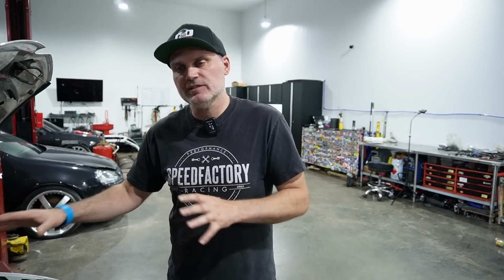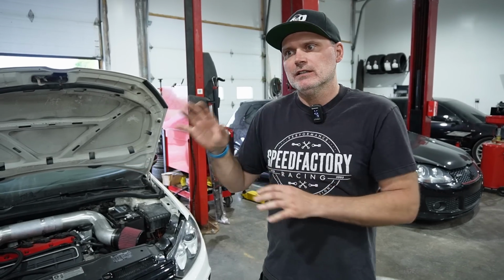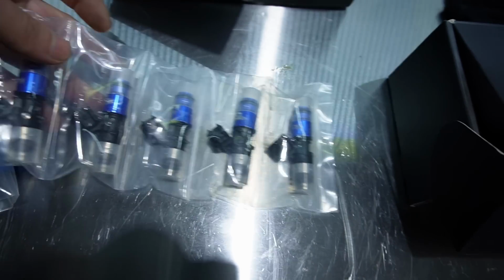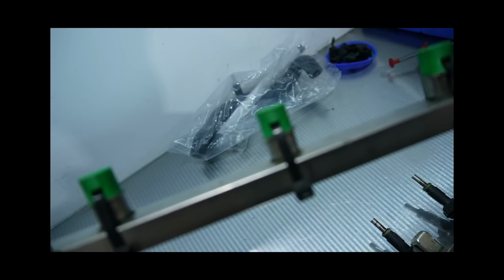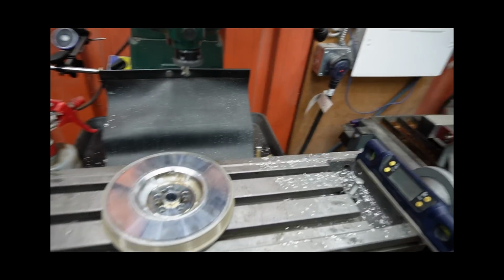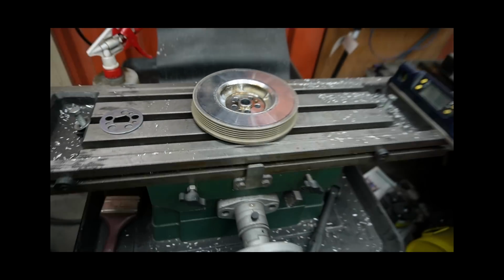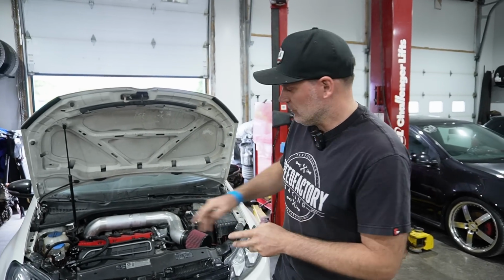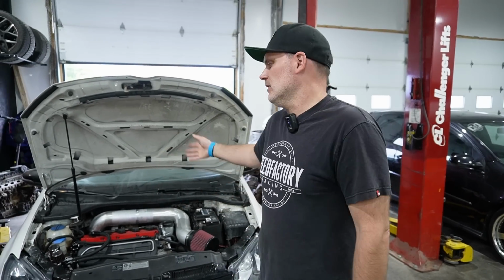07K Turbo Swap is alive.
Alfter many set backs the 07K big turbo engine build/swap is complete. This 2.5L 5cyl has not only been swapped into an AWD GTI (better than Golf R now) but it's running our turbo kit as well. After a couple test drives on the dyno it goes.

Orange Nitrile Gloves
Bolt Extractor Set, Easy-Out Screw Extraction
Inspection Camera 7” 1080p
3M Safety Glasses
Grinding discs
Lincoln Welding Gloves
TITAN 16138 9-Piece Low Profile Impact Triple Square Bit Socket Set
Digital Timing Light
Swivel Magnetic Spark Plug Socket
GEARWRENCH 20 Pc. Screwdriver Set

Camera Gear
Sony Alpha ZV-E10
Rode Compact On-Camera Microphone
67'' Phone Tripod Stand & Selfie
Audio Video Capture Cards Cam Link Card HDMI
Dummy Battery DC Coupler Kit for Sony Alpha A5000 A5100 A6000 A6100 A6300 A6400 A6500
20FT USB-C to USB-C Cable
25ft HDMI to Micro HDMI
Camera Tripod, Mini Flexible Tripod Stand

Milling
Carbide End Mill 2 Flute Square End Standard 1/4" Diameter x 3/4"
Accusize Industrial Tools 1/8'' Thickness 10 Pairs Precision Parallel Sets
Precision 123 Blocks, Two Pack
Deep Black Apron
Accusize Industrial Tools 2-1/2'' Cutting Diameter R8 Shank Indexable End Mill
Lathe Turning Tools, Boring Bar Turning Tool Holder with 10pcs CCMT09T304 Inserts
Tap Magic Cutting Fluid
Carbide roughing End Mills, HRC45 Tialn Coated
Hold Down Clamp Clamping Set Kit Mill